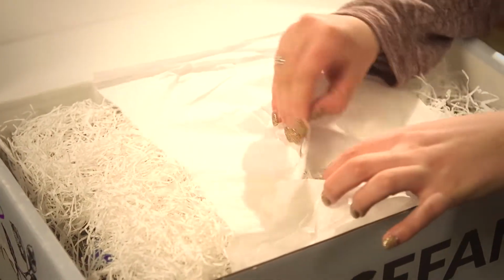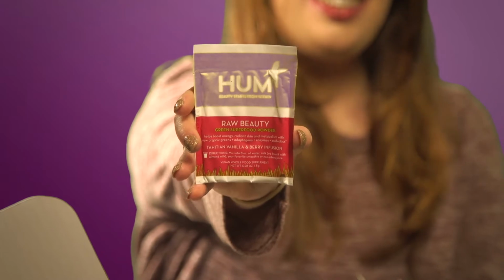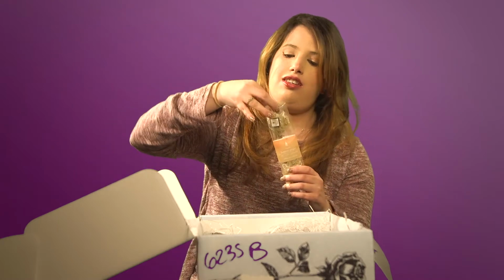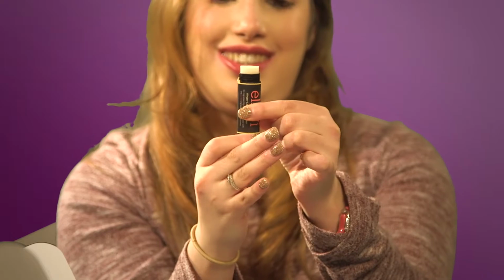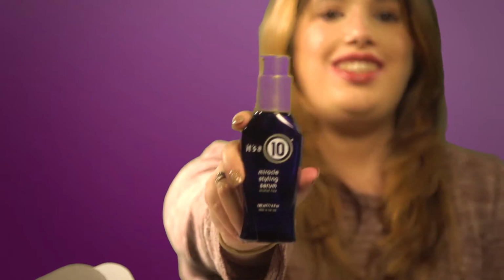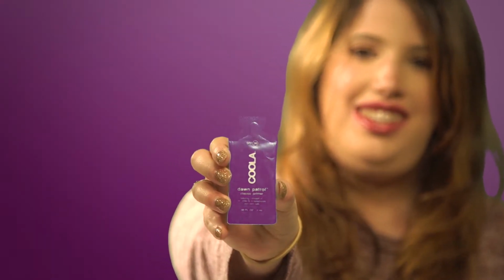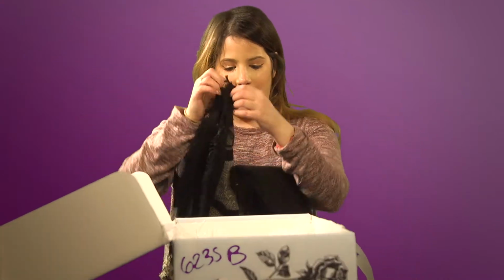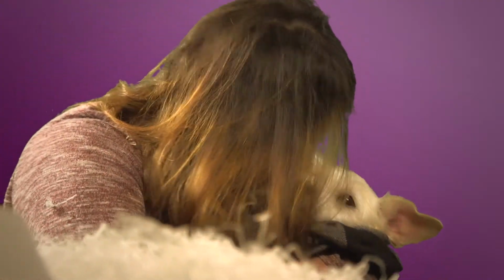Channon Rose Subscription Box | Fan Review by Nuney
Hi, my name is Nicole!
This is my first Youtube video. I am unboxing and reviewing Channon Roses' subscription box. As you can tell I'm not very good at saying the word "subscription," [lol].